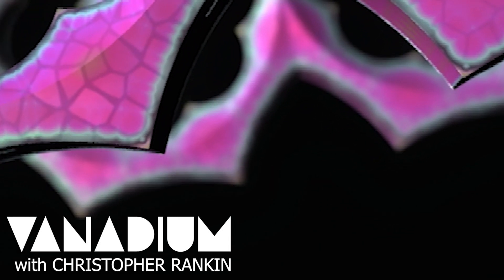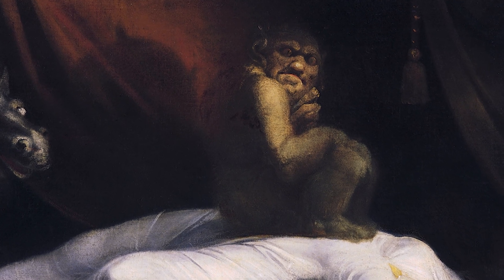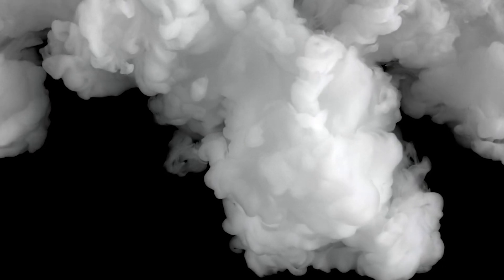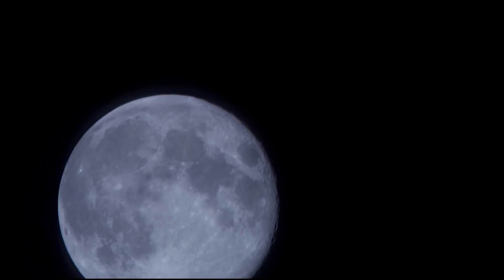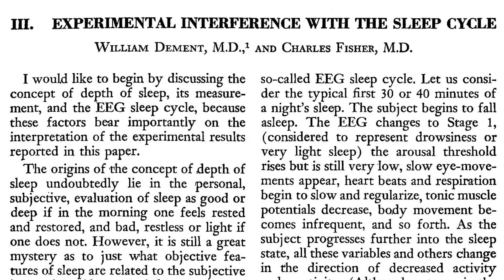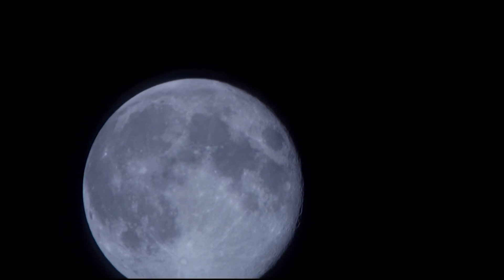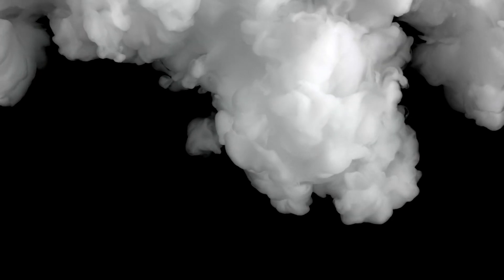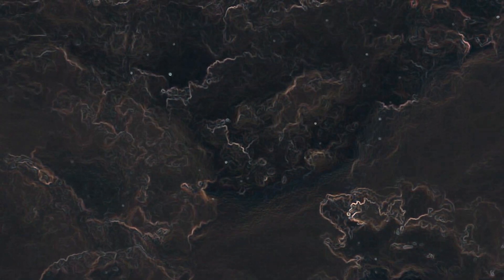Nightmares of Mystery School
Nightmares and dreams seem like the unmistakable signature of something mysterious,  a sign that our conscious experience isn’t necessarily just a momentary, insignificant flicker of light in the darkness.

My lucid dreaming experiences started when I was very young. The first time, I recall standing in the living room of my parents’ house and somehow realizing that I was dreaming and that things around me weren’t quite real. In that instant of realization, my feet gently lifted off the floor and I found myself floating across the room and down the stairs like a soap bubble.

Throughout my life, I’ve also been experiencing events known as night terrors. This specific kind of nightmare is common in children, effecting roughly 40 percent. The night terror experience typically involves an entity attacking and feeding off the energy of the dreamer while they’re sleeping. Many reports of night terrors, including my own, share a strange overlap, especially regarding the physical descriptions of these vampiric entities.

Scientific studies have revealed frightening and fascinating results from sleep and dream deprivation, suggesting sleeping and dreaming are a core part of being alive.

Historical examples of intellectual revolutionaries inspired and driven by dreams include Albert Einstein, Neils Bohr, Fredrich Kekule, Srinivasa Ramanujan and Rene Descartes.

Christopher Rankin is a scientist and the author of Enter the Uncreated Night, Ann Marie's Asylum (Volume One: Master and Apprentice), Creating Monsters and his latest novel, Break the Bastion. He studied engineering at Rutgers University and received a Ph.D. from the University of Pennsylvania.

Enter the Uncreated Night
Psychologist Oscar Loste is facing the most confusing and frightening case of his career. Six-year-old Beth Bardo is displaying bizarre behavior, including interaction with an imaginary friend she calls Mister Smiler. This invented character supplies Beth with an impossible degree of knowledge about everything from science to ancient cultures to Oscar’s own secrets. The little girl’s parents, a highly-educated couple who also happen to be one of the wealthiest in the country, seem as bewildered as Oscar over Beth. The more he gets to know the little girl and her family, the more Oscar slips into chaos. Self-medication with a mysterious cough syrup recently taken off the market is plaguing him with strange hallucinations and fueling his obsession with the case. As the chilling truth about Beth and Mister Smiler unfolds during her therapy sessions, Oscar must face consequences beyond his imagination.